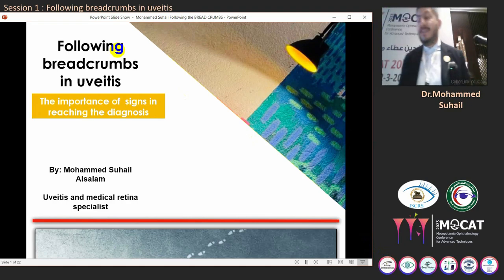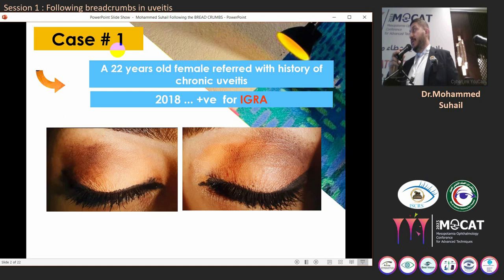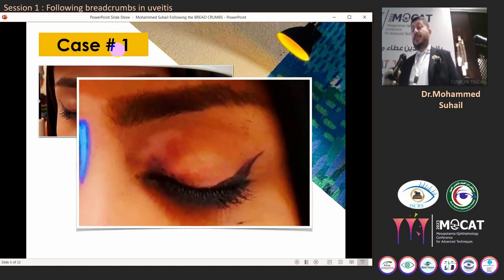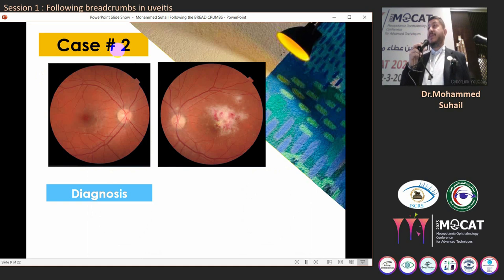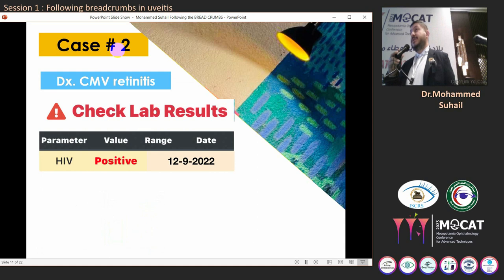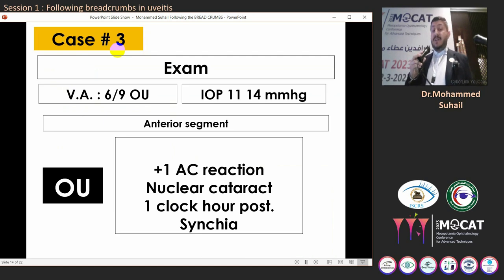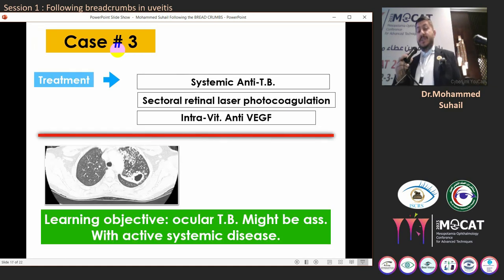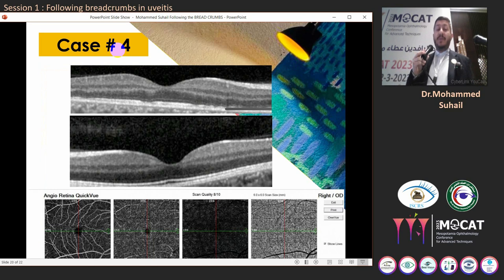MOCAT2023 - Dr. Mohammed Suhail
Following breadcrumbs in uveitis ( The importance of signs in reaching the diagnosis)